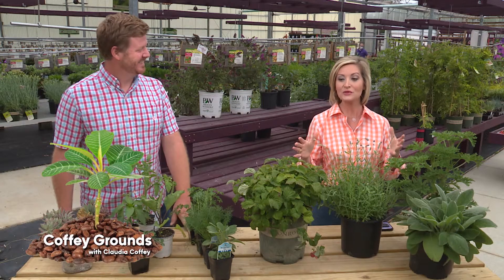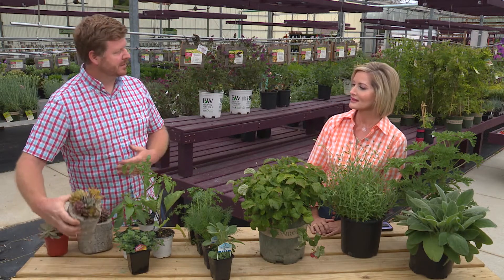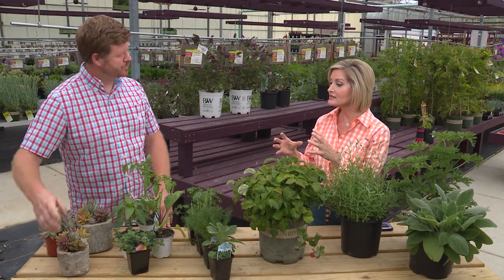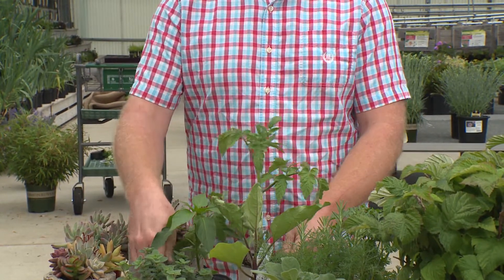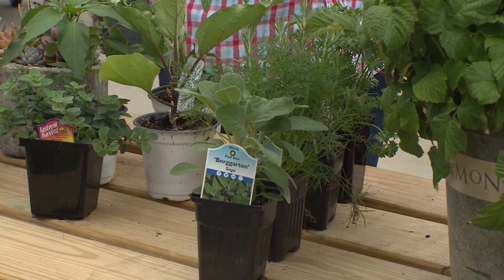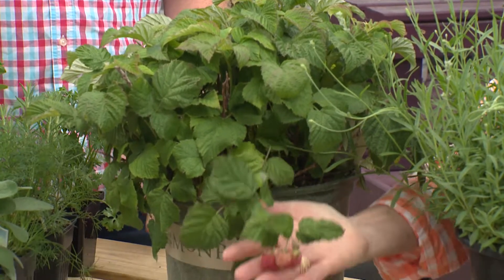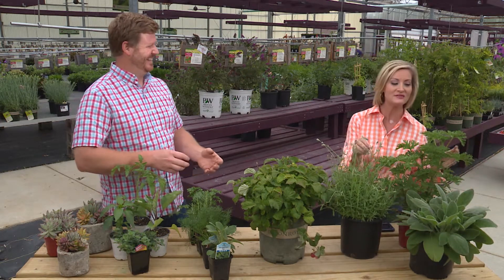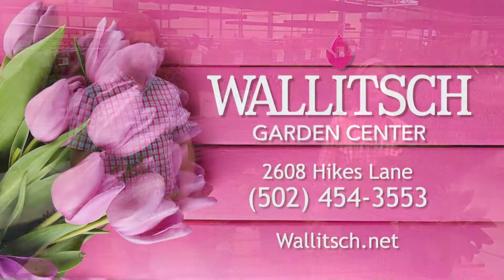Gardening for Kids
A great and healthy way to get the kiddos outside this summer! Start with some easy-to-maintain succulents, an herb garden, or even a pizza garden!